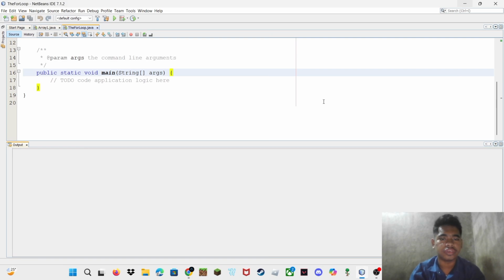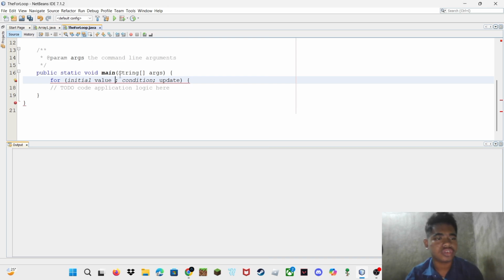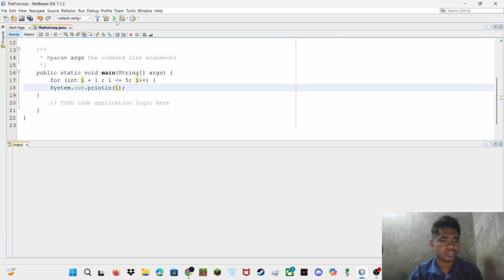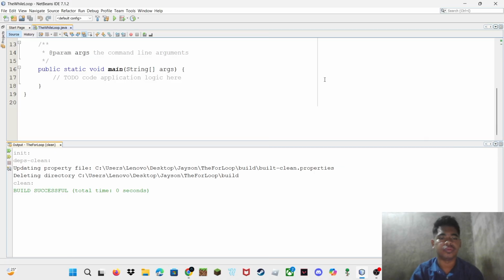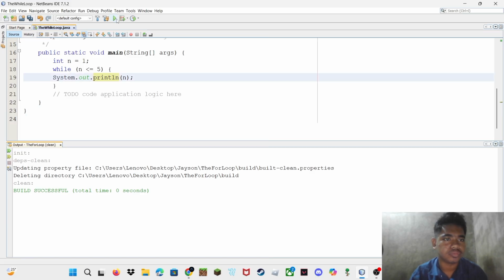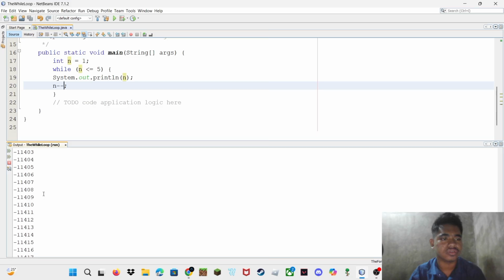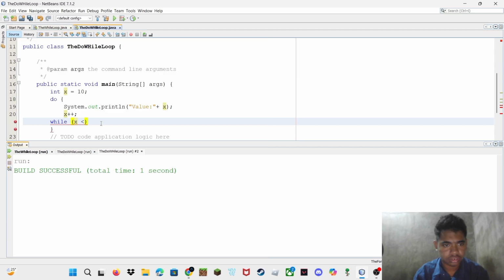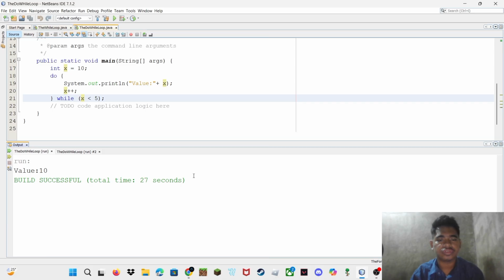Loops in Java (project)